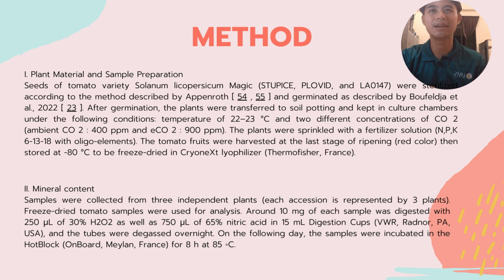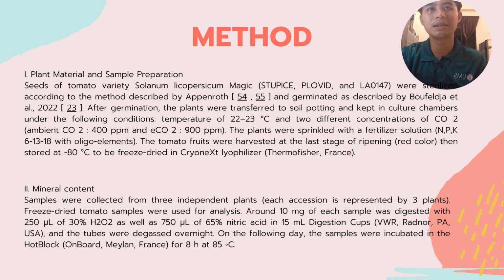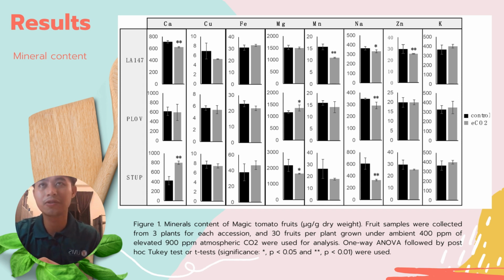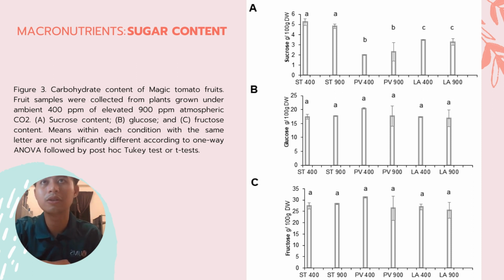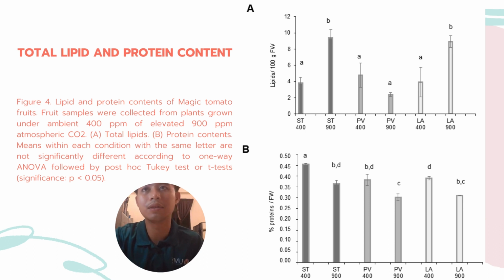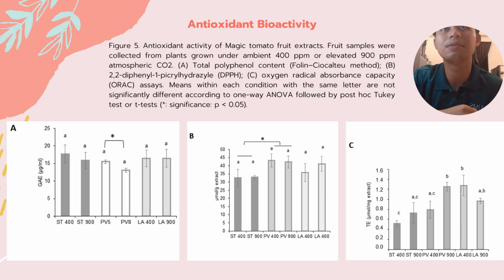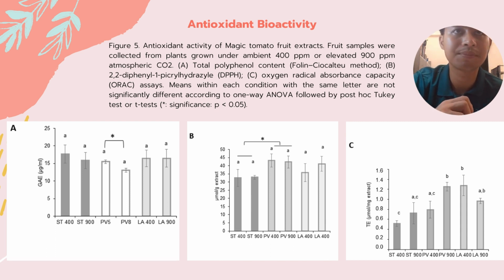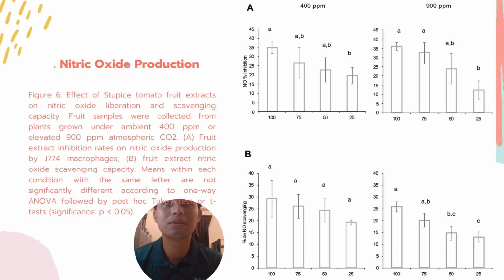The Impact of Elevated CO2 Levels on Growth and Photo 1